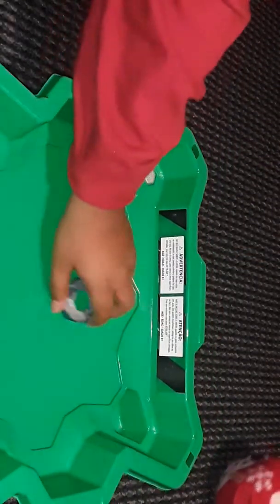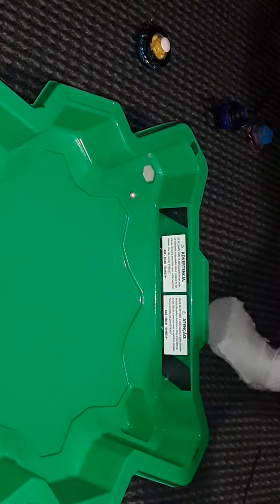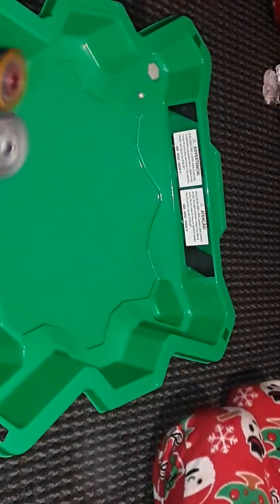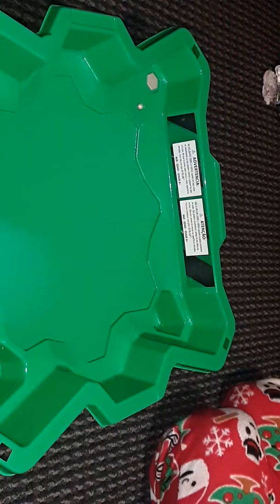Beyblade burst combo part 2